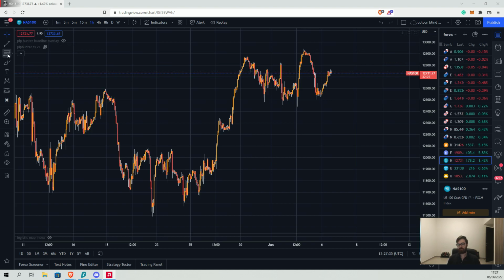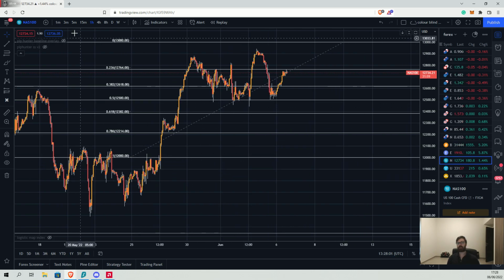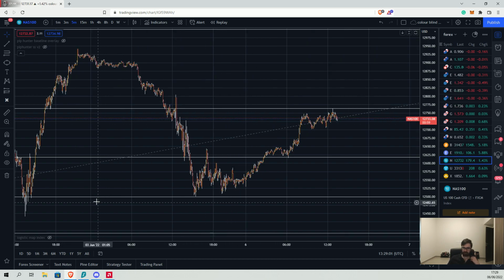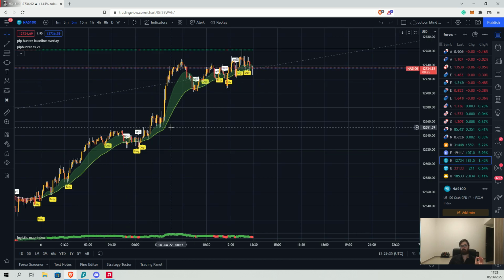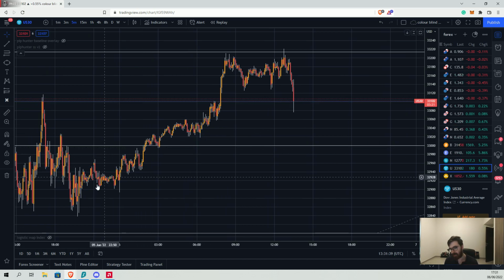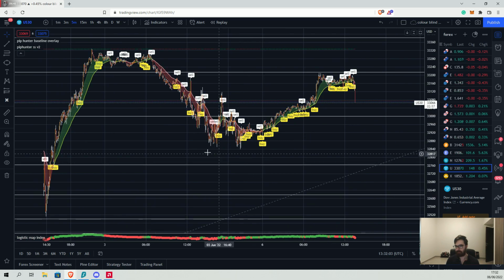THE BEST entry video you will ever need to watch CRUSH NAS100 & US30 !!!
This video WILL make you a better trader in 5 minutes.
Watch me as I show you this insane trick so that you can scalp US30 and NAS100 with ease. if you would like more amazing tricks and tips follow me in the link below!!

keywords for nerds:
 stock moe btc everything money gme
 bear market n
 bitcoin amc nio